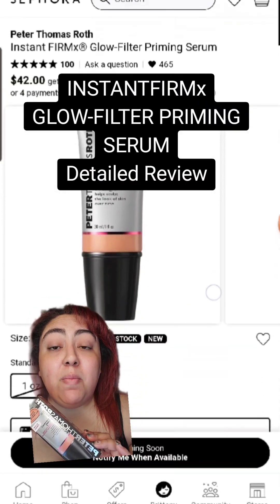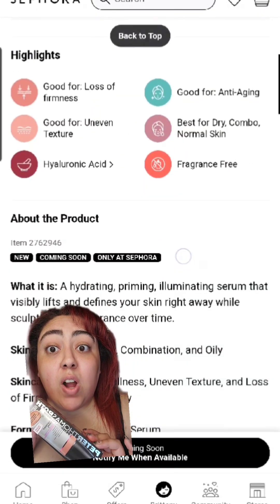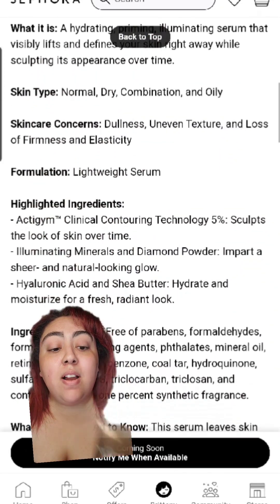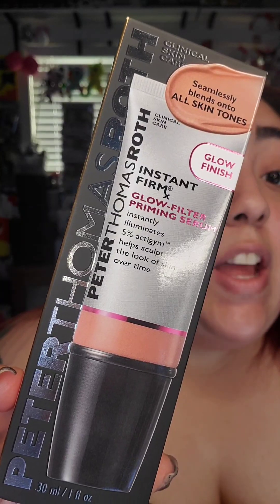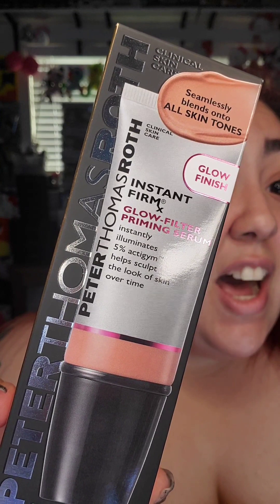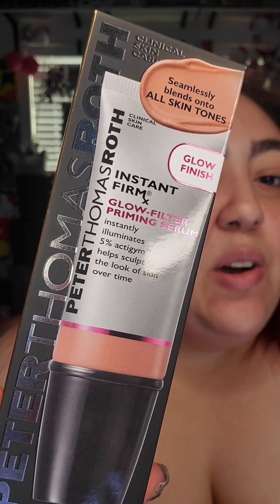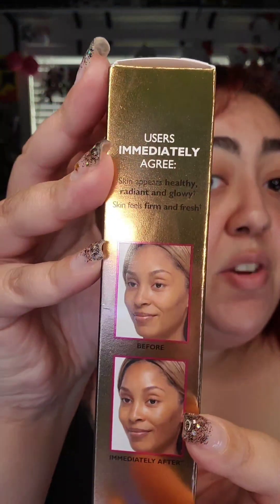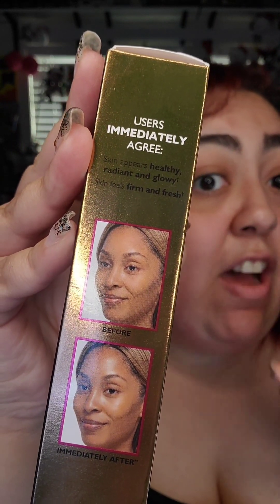Instant Firm? INSTANTFIRMx GLOW-FILTER PRIMING SERUM review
Hey My beauty!

Please let me know what you think of this review?

Have you tried this before? can you see a difference?

interact in the comments

details from peterthomasroth site
Description
Instantly illuminates skin for a more lifted and defined look with Illuminating Minerals and Diamond Powder. 5% Actigym™ Clinical Contouring Technology, a fermented marine-derived ingredient, helps sculpt the look of skin over time to define the appearance of cheeks, chin and jawline with continued daily use. Blurs imperfections and leaves skin looking radiant and perfectly prepped for makeup or a glow-filtered no-makeup look.

Clinically proven to improve the look of skin firmness in just 1 week.*

USERS IMMEDIATELY AGREE:
Skin appears healthy, radiant and glowy†
Skin feels firm and fresh†

REAL RESULTS:
94% agreed skin felt hydrated and soft†
92% agreed skin appeared illuminated†
92% agreed this product provides a perfect canvas for makeup†

*Based on a 4-week clinically measured study on 36 women, ranging in age from 29 to 55.
†Based on a 4-week consumer perception study on 36 women, ranging in age from 29 to 55.